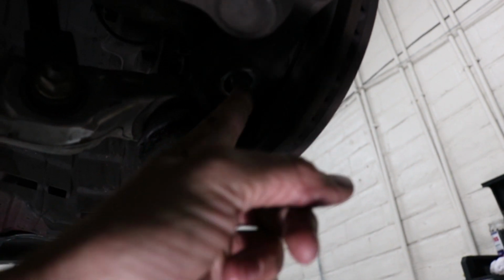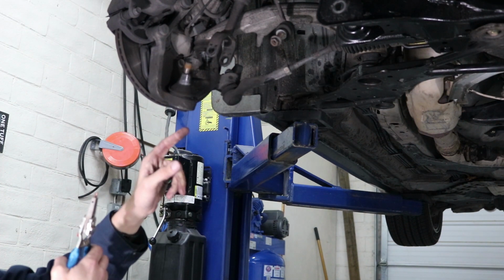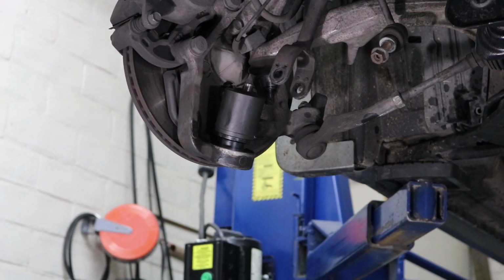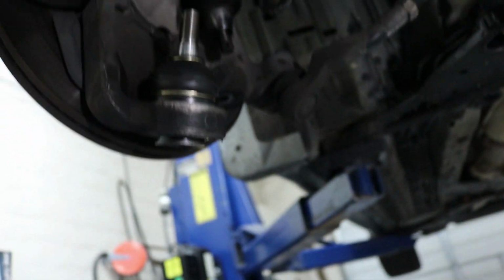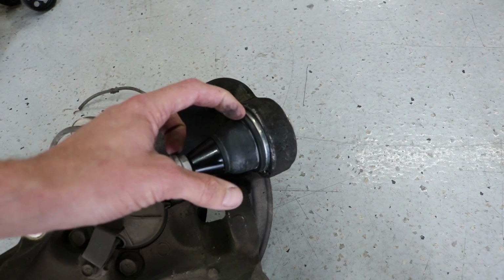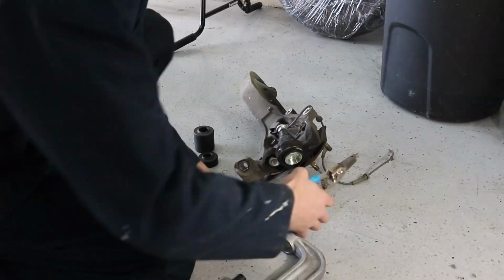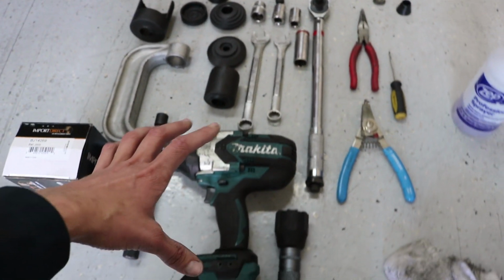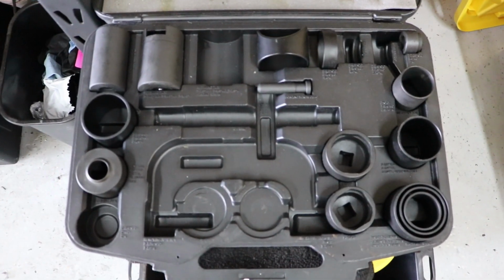Front Lower Ball Joint Replacement on a 350Z or G35 SHORT VERSION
What's up everybody. This is the run down on how I replaced the ball joints on the 350Z, the process applies to 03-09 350Z's, and 03-07 G35 Coupes. It was relatively simple, and the only real cost is the Ball Joint press kit. If you have any questions drop them down below, I'd be happy to help. All tools are listed near the end of the video:) This was my first time doing this, I AM IN NO WAY RESPONSIBLE FOR OTHER PEOPLE, THEIR BELONGINGS, OR SUBSEQUENT ISSUES PERTAINING TO DEATH, INJURY, LOSS OF PROPERTY, OR ANY CIRCUMSTANCE THAT MAY OCCUR FROM WORKING ON ANYTHING BASED OFF OF THIS VIDEO.

Link to Detailed Version

If you wanna show any support for the shop, you can visit the links below for the eBay stores, thanks for anything in advance.

eBay stores for used 350Z, G37, G35, and 300zx parts.

Like+Sub for more great content.

Instagram  - @justdriftcharlie (brand new Instagram)

I am NOT ASE certified, everything I do, I'm doing and learning at the same time. Instead of hiring people to do work for me I simply attempt to do it myself and most of the time it works out.

Music: Ocean, Love Mode, and So Long / All by Joakim Karud